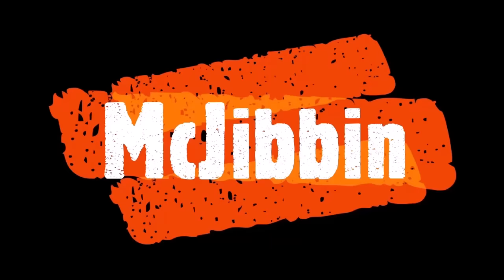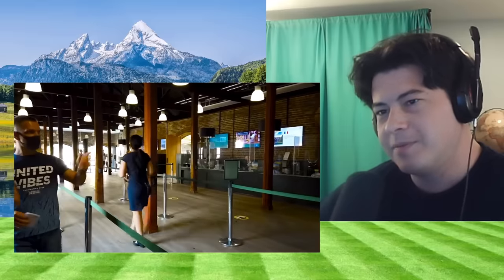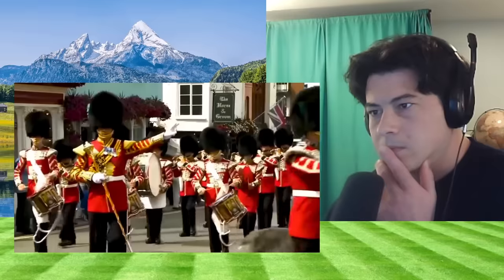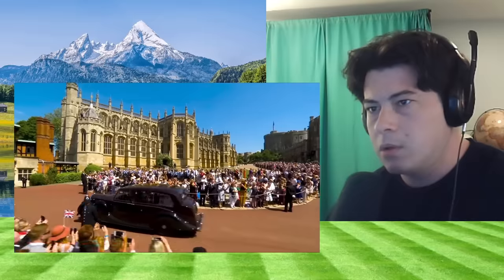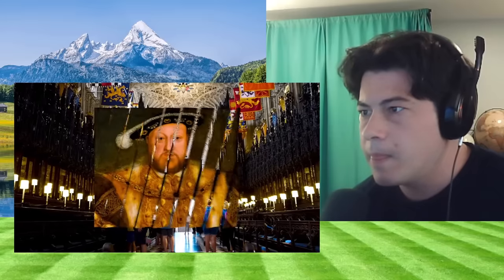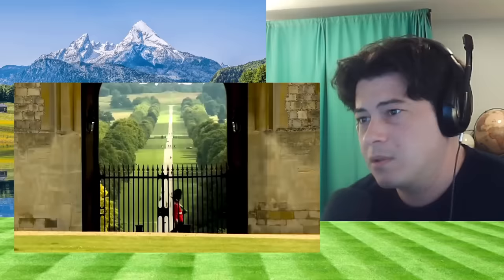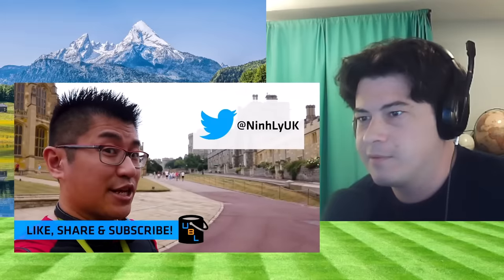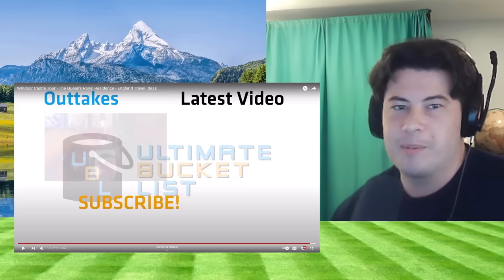American Reacts Windsor Castle Tour - The Queen's Royal Residence - England Travel Ideas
For any clothing: l'm a Men's size large
McJibbin
Bristol, Rhode Island 02809
USA